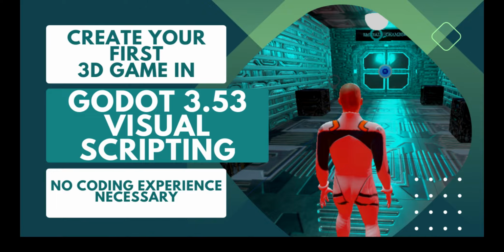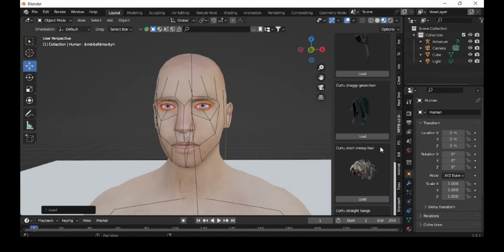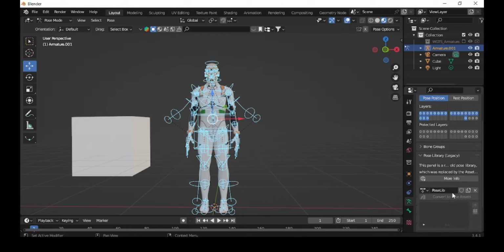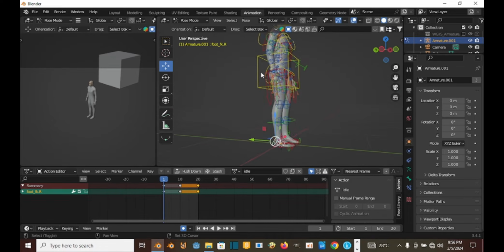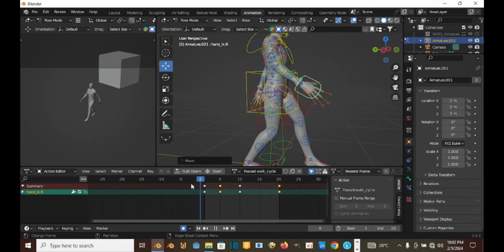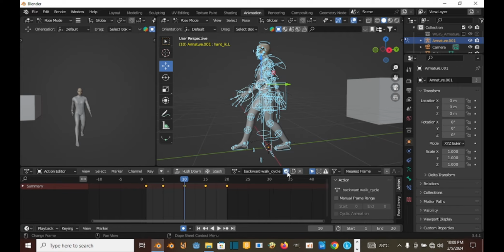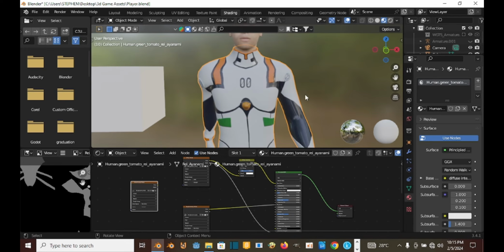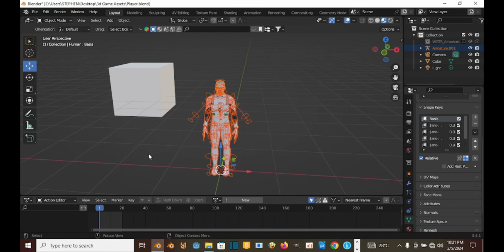Create Your First 3D Game in Godot: Part 2: Create and animate a 3d game Character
This is a video series on how to create a 3d game in Godot 3.53 visual scripting.

These are links that will be helpful for completing this series.

To  support me to  keep on creating these contents, Purchase the source code to my Godot Visual scripting 3d game project from itch.io